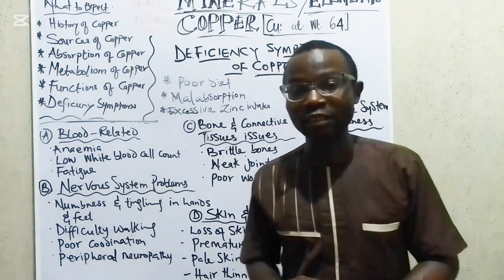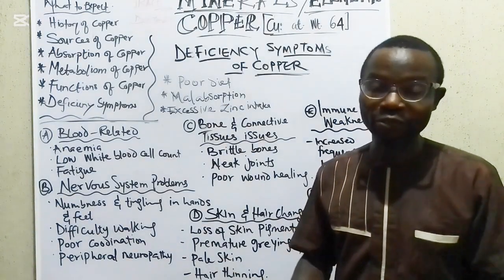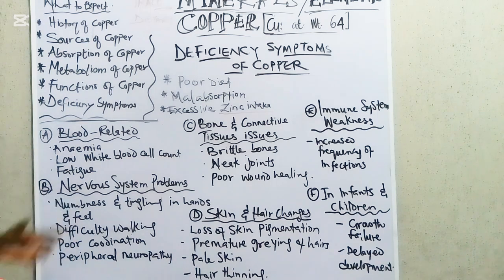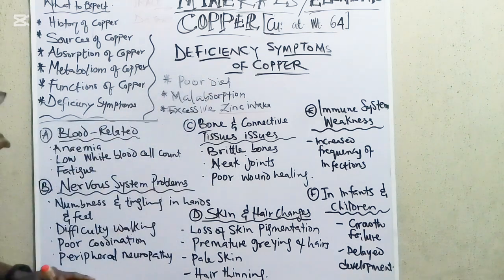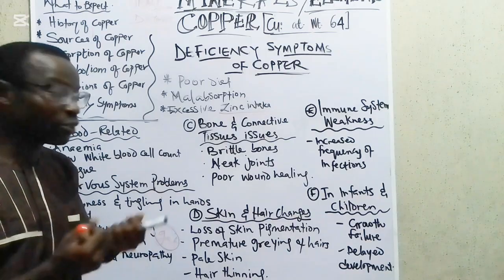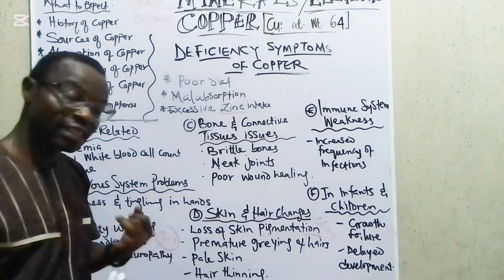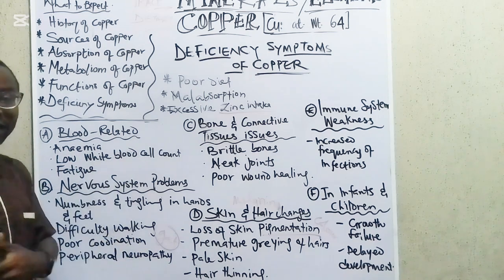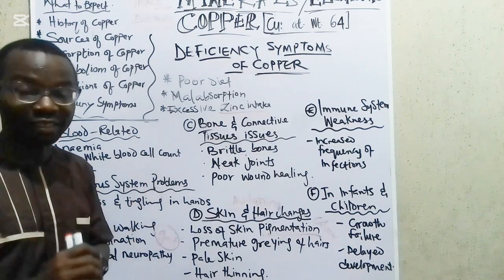Hidden Health Risks Explained: Copper Deficiency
Are you feeling unusually tired, weak, or noticing changes in your skin and hair? It might not just be stress—it could be a silent copper deficiency affecting your health.

Copper is a vital trace mineral your body needs for energy, immunity, and healthy blood vessels. Yet, many people overlook it until symptoms become alarming. Deficiency can lead to fatigue, brittle hair, pale skin, frequent infections, and even neurological issues.

Ignoring these signs could mean risking your long‑term health. Don’t let a hidden deficiency steal your vitality—learn the symptoms, understand the risks, and take charge of your wellness today.

What’s the most surprising symptom you’ve learned about copper deficiency?